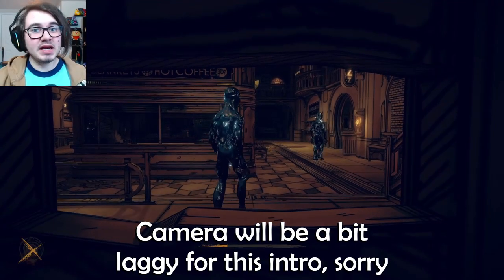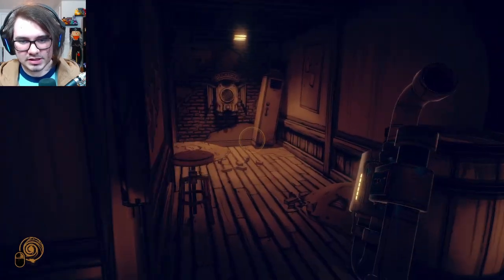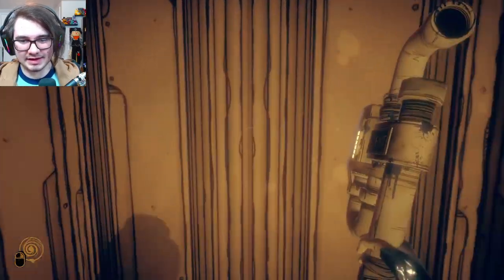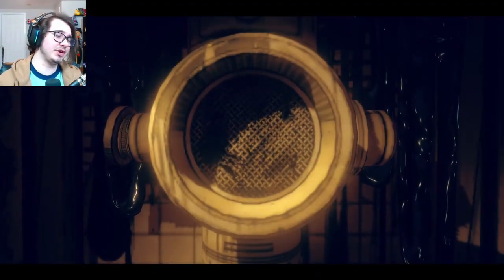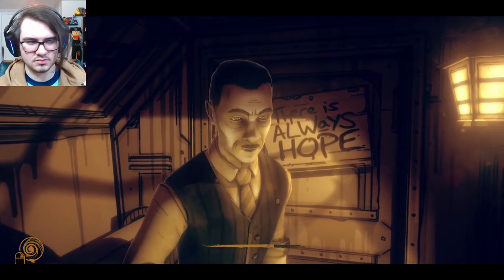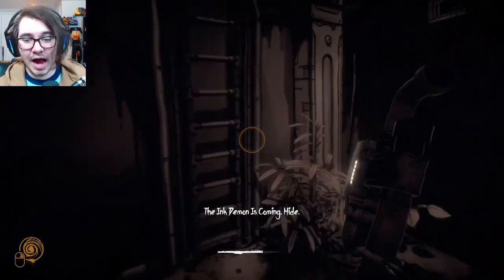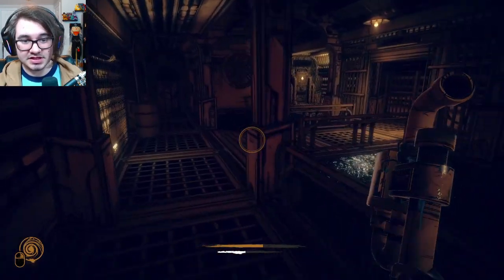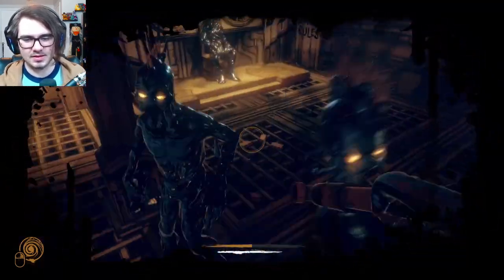JOEY DREW HAS BEEN HIDING IN THE SHADOWS... | Bendy and the Dark Revival - Part 4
Finding Joey Drew deep below the studio... and he has LORE! Bendy and the Dark Revival Part 4!